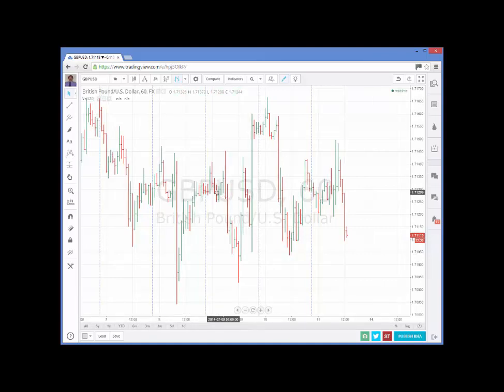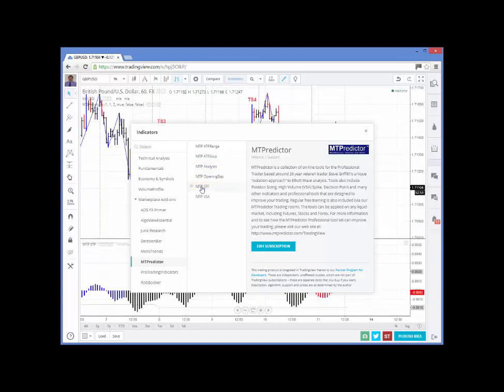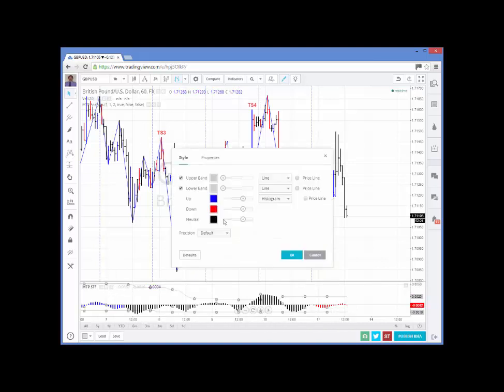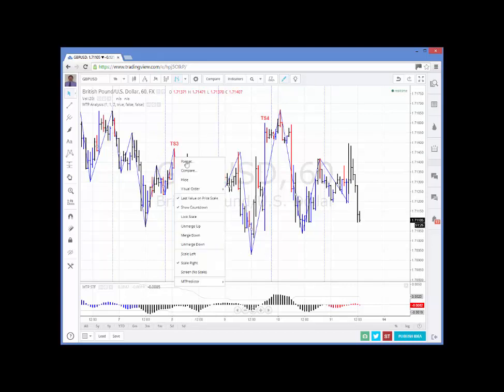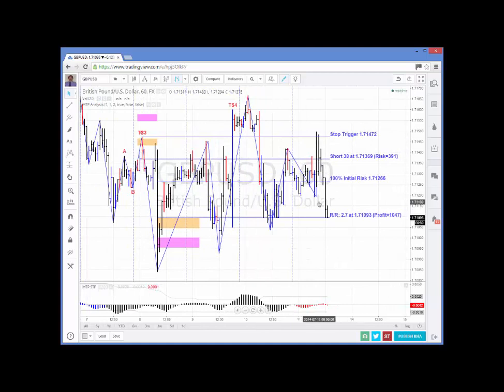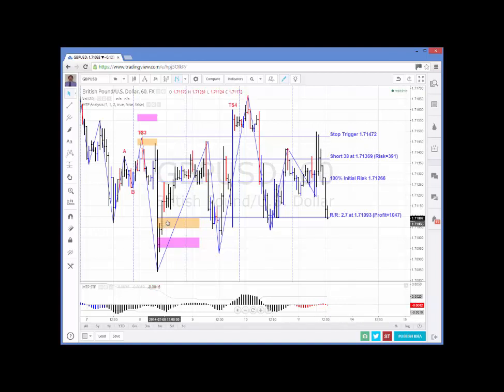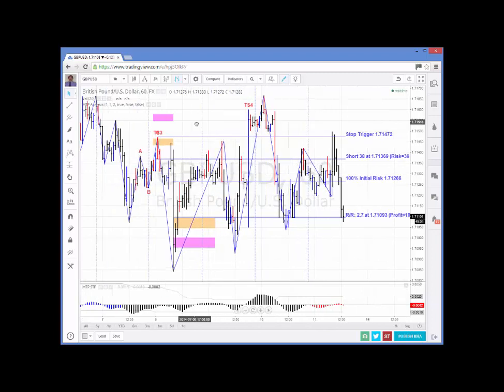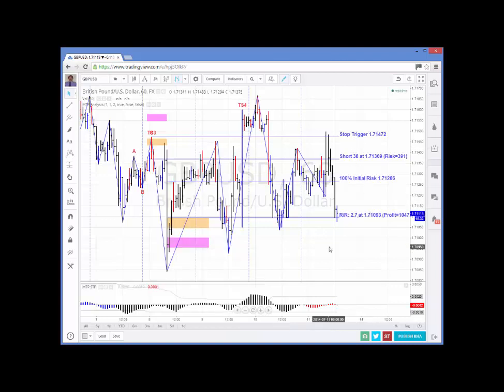Trading View - Initial setup (including MTP Analysis and STF)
Initial setup (including MTP Analysis and STF) in MTPredictor add-ons for Trading View